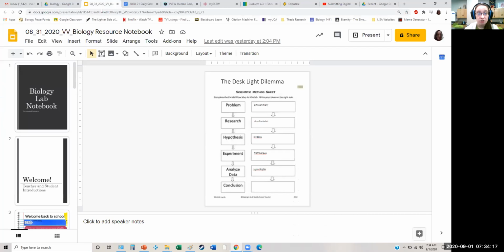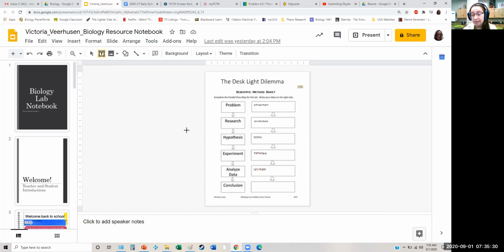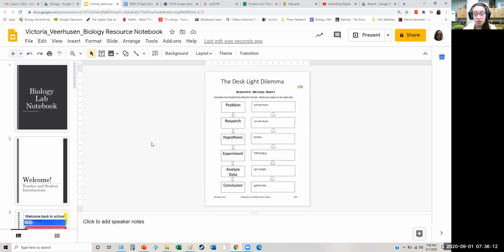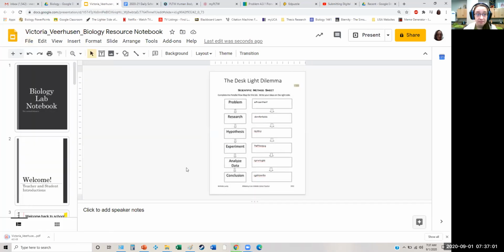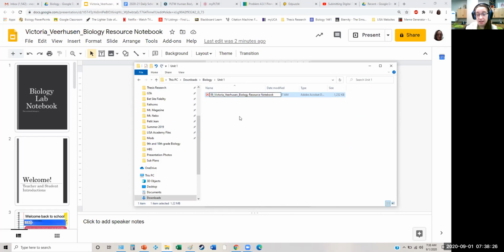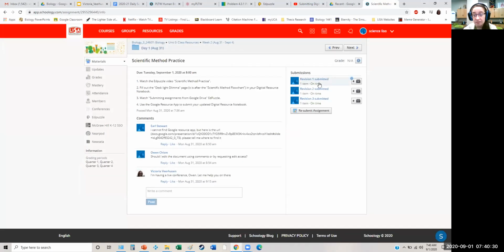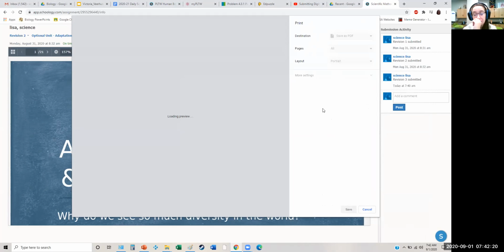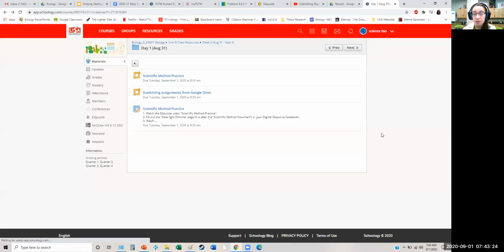Finding, Editing, Organizing and Submitting Assignments on Schoology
We will cover:
1. How to find your previous assignment submissions in Google Drive and make a copy so that you can edit them.
2. How to edit your notebook (if you need to).
3. How to download, save and organize your folders to easily find assignments.
4. How to re-submit assignments and scenarios when you may need to re-submit an assignment.